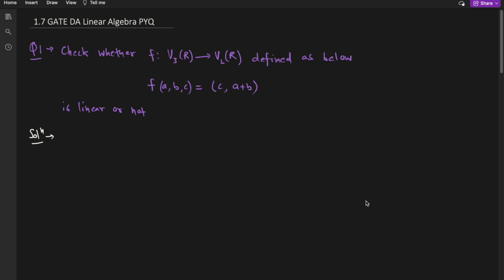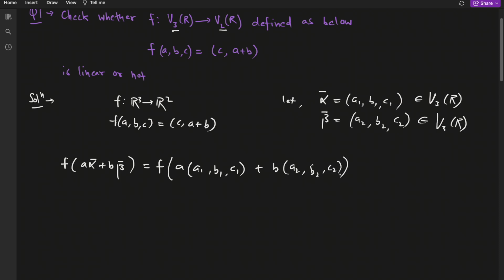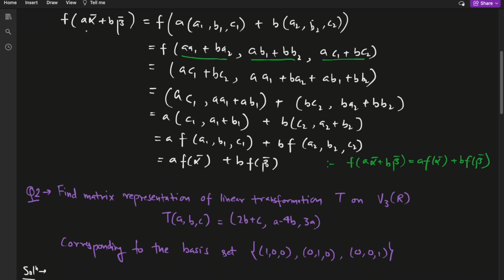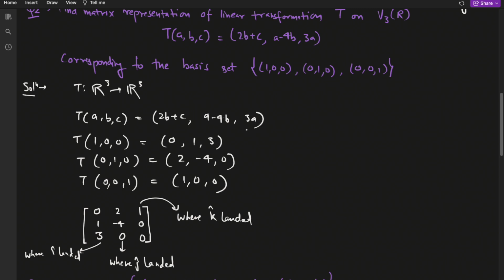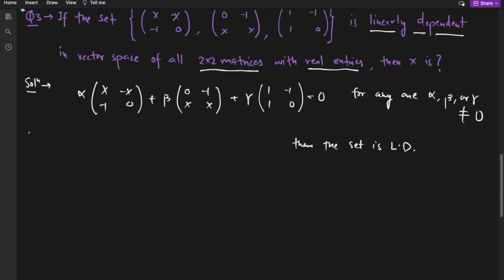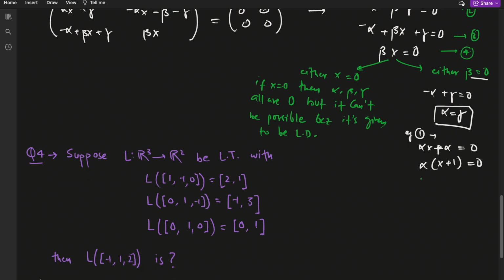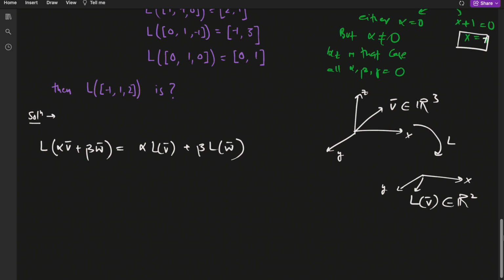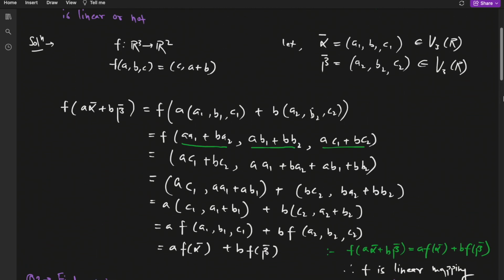1.7 GATE DA PYQ Linear Algebra | AIR 46 GATE24 DA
In this video, I will solve important linear algebra PYQ for GATE DA. These questions are important for all GATE paper codes that has linear algebra in their syllabus. Whether you're preparing for GATE or simply interested in learning Linear Algebra or Machine Learning, this video is for you!

Video Timelines:
00:00  Introduction
01:35  Question 1
11:20  Question 2
16:25  Question 3
27:10  Question 4